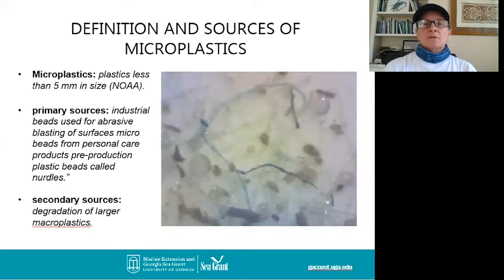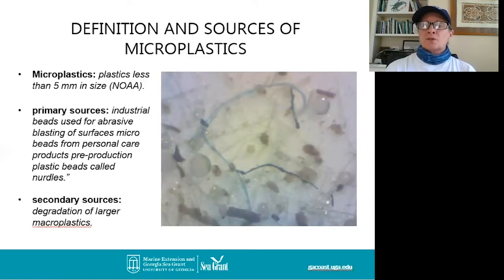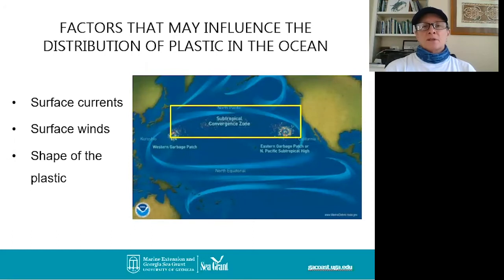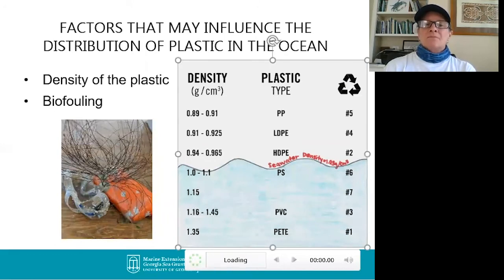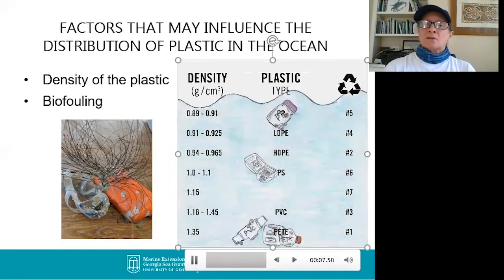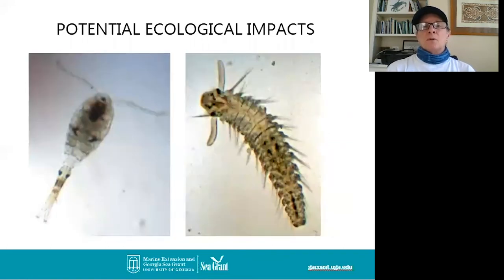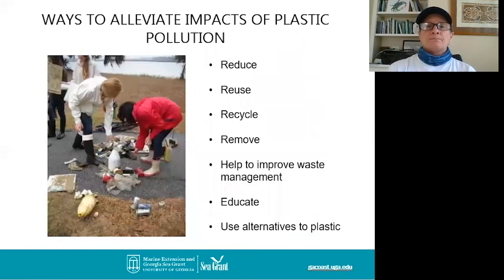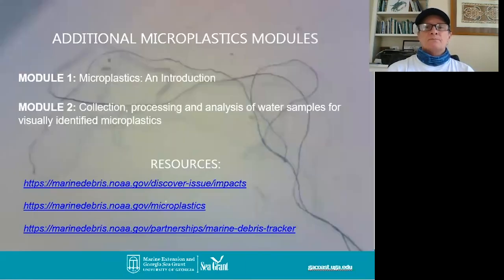Microplastics: Distribution and Impacts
In this module, Marine Educator Dodie Sanders will explain the distribution of  microplastics in aquatic environments, their impact and ways we can alleviate that impact.